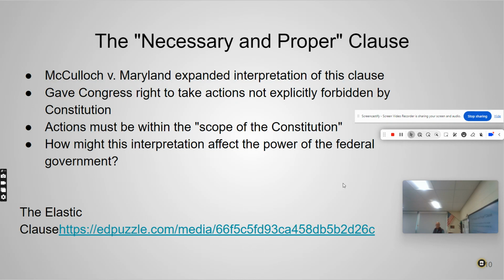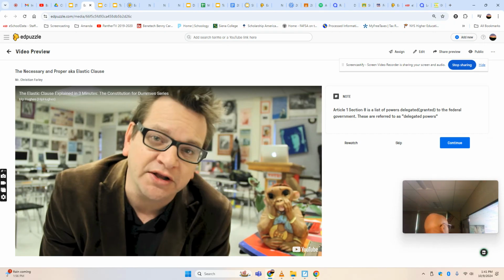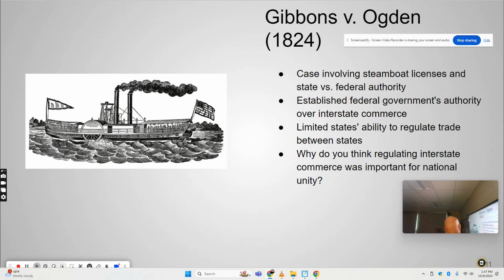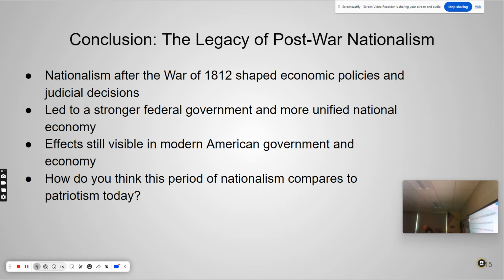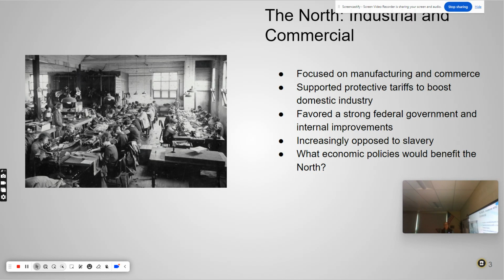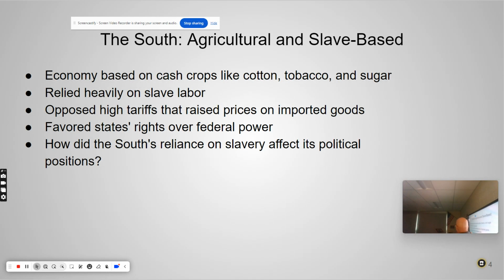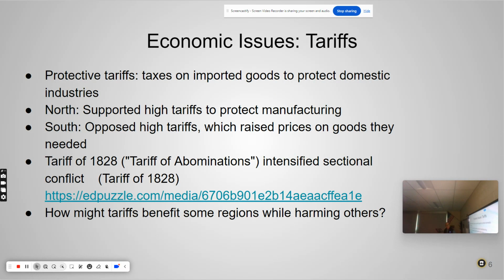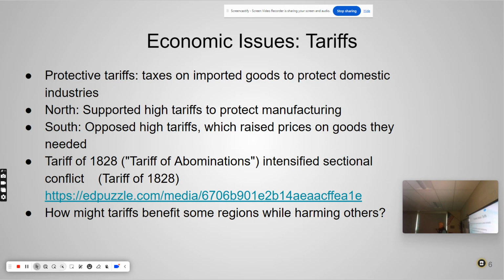10.9.2024 HVCC US History 110